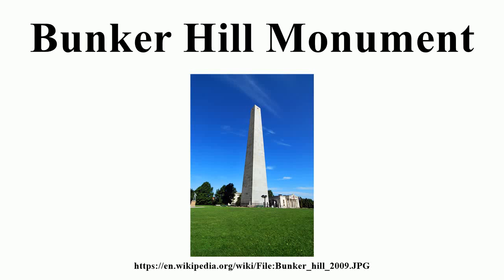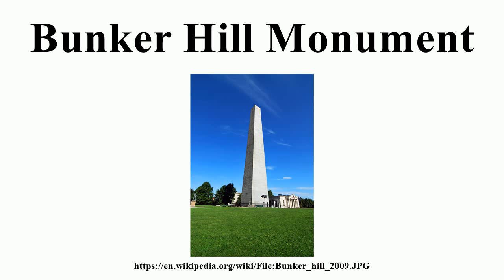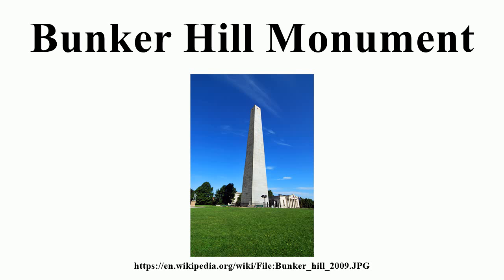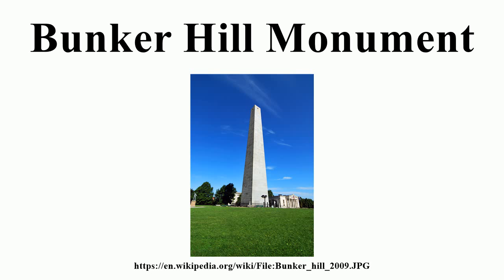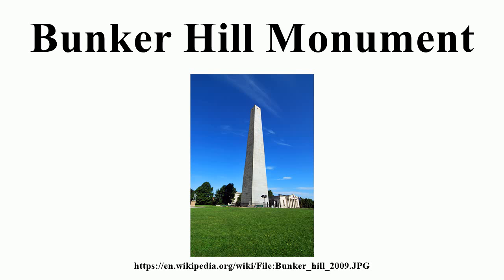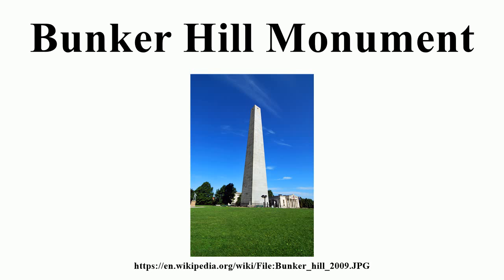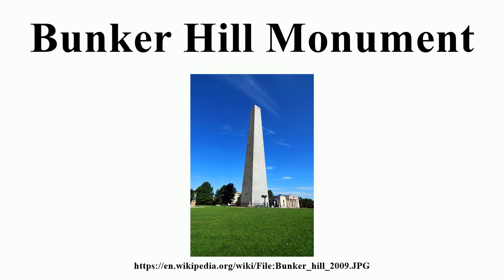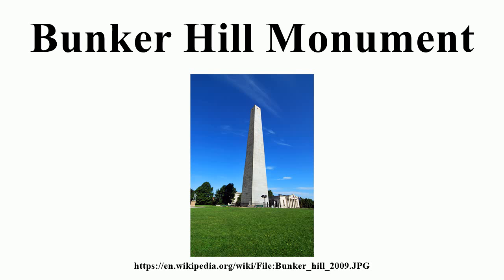Bunker Hill Monument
Image-Copyright-Info
Author-Info:   User:Chensiyuan

Image-Copyright-Info